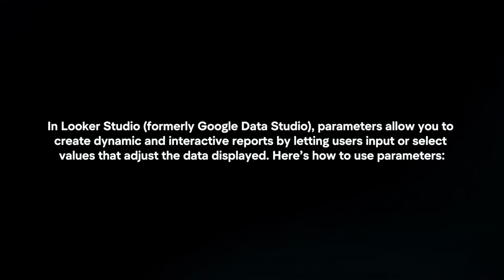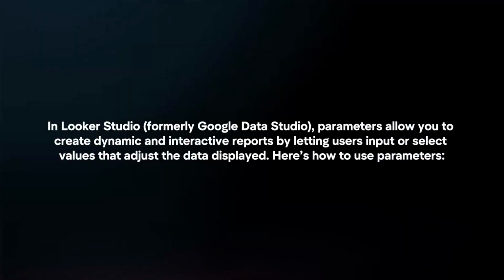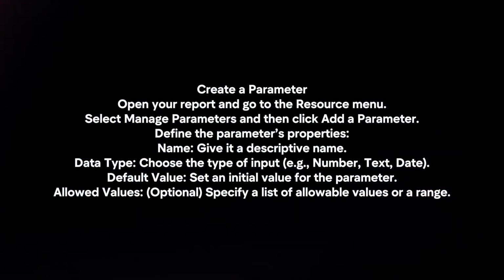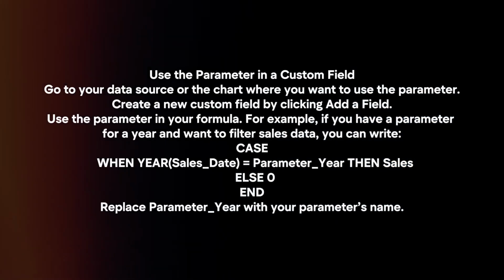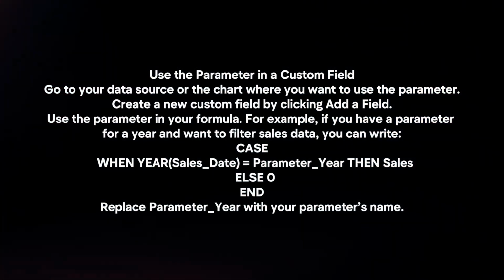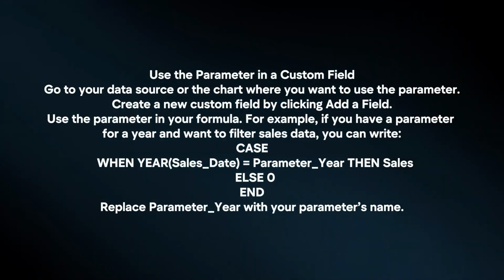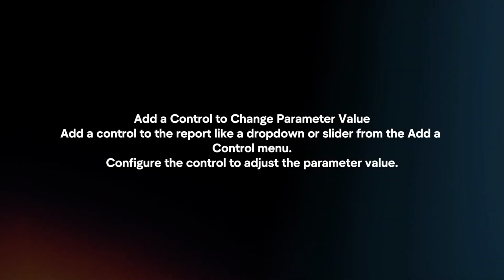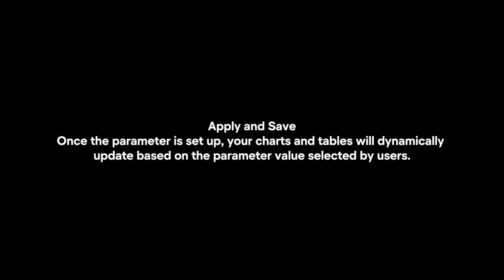How To Use Parameters In Looker Studio? (2024)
In this video I will explain In this video I will explain How You Can Use Parameters In Looker Studio In 2024.